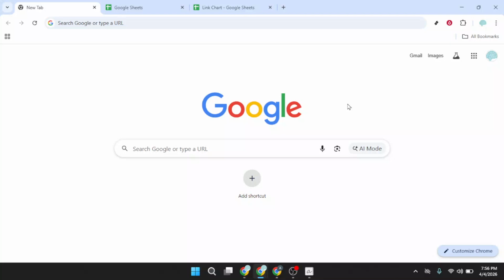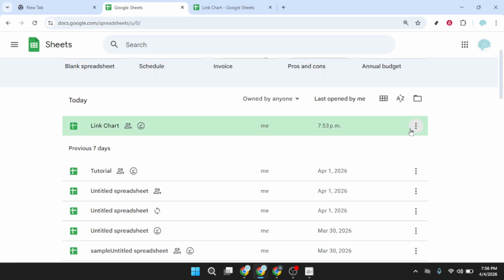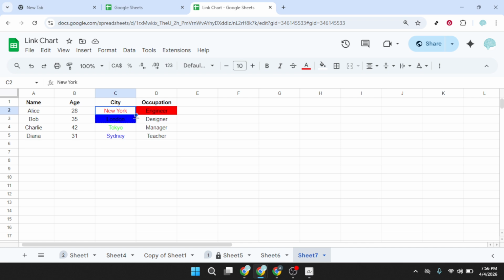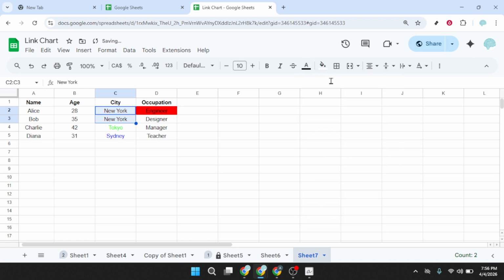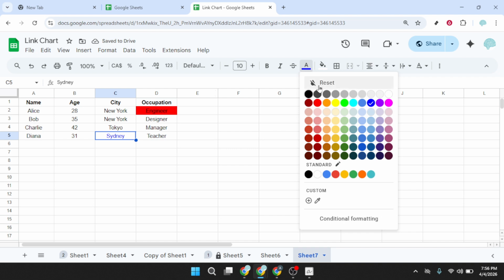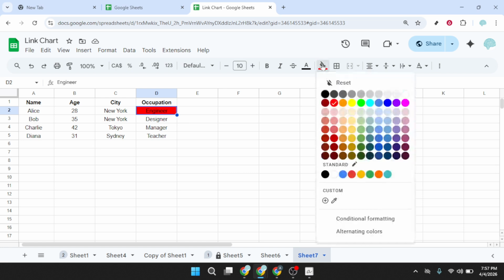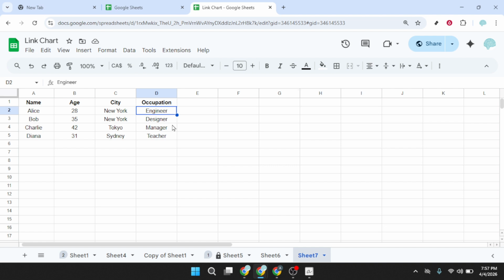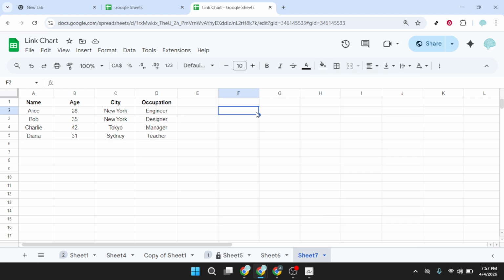How To Reset The Text Color Of A Cell Or Portion Of The Text In Google Sheets (Updated 2026)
In this video, we discuss how to reset the text color of a cell in Google Sheets to instantly clear text formatting and return to default black. If you need to safely remove font color Sheets or reset cell color fills, this visual formatting hack is perfect. Follow this Google Sheets tutorial to master format plain text spreadsheet skills and clean spreadsheet layout grids.

00:00 Intro
00:07 Google Home Page
00:11 App Launcher Menu
00:16 Google Sheets Dashboard
00:20 Recent Files List
00:26 Spreadsheet Interface
00:30 Selecting Cell C2
00:40 Dragging to Select Range
00:46 Toolbar Text Color Icon
00:55 Text Color Palette
00:59 Applying Reset to Text
01:09 Verification and Troubleshooting
01:15 Entering Edit Mode
01:21 Highlighting Text Portion
01:25 Resetting Partial Text Color
01:39 Moving to Background Color
01:44 Toolbar Fill Color Icon
01:49 Fill Color Palette
01:53 Applying Reset to Fill
02:02 Conditional Formatting Note
02:12 Step by Step Recap
02:22 Partial Reset Recap
02:29 Final Summary and Outro